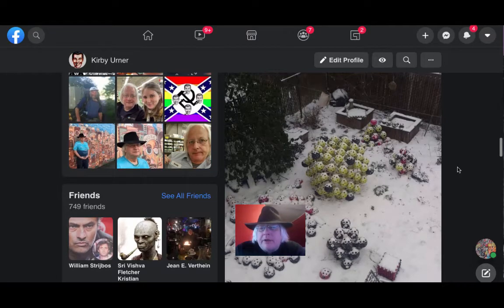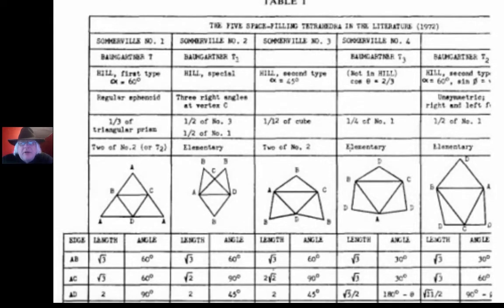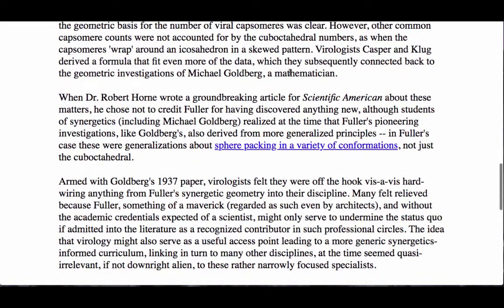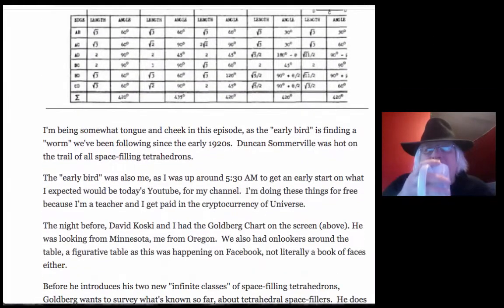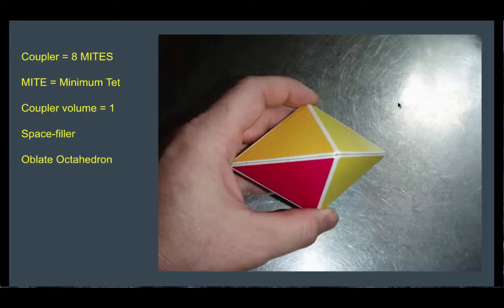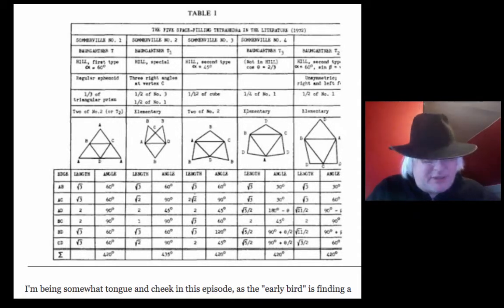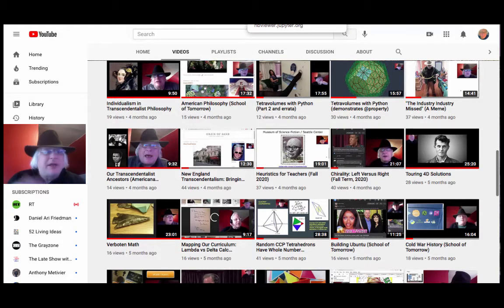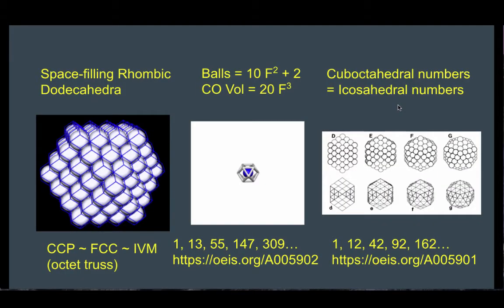Filling in the Gaps (School of Tomorrow)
Revisiting the topic of tetrahedral space-fillers, as contextualized by a polymathic curriculum.  Erratum: I get columns 1 and 3 swapped at one point. Rite (shape) is column 1.